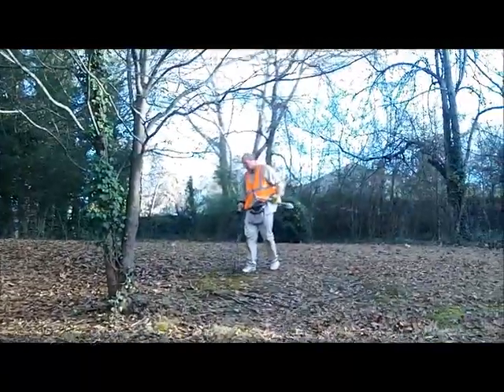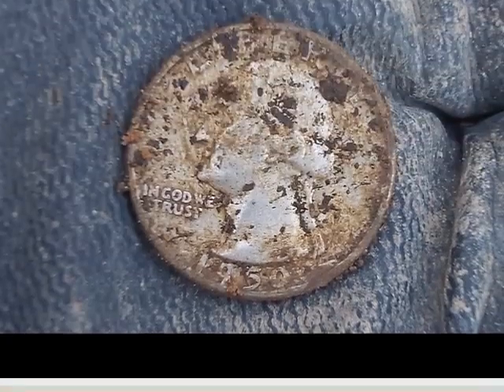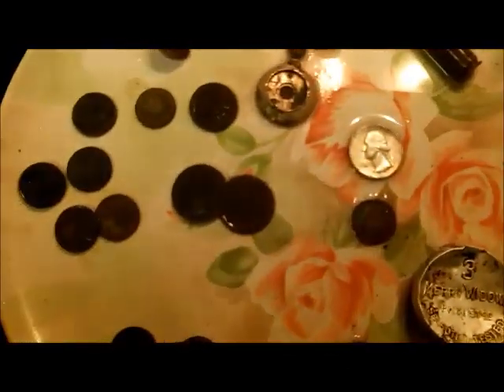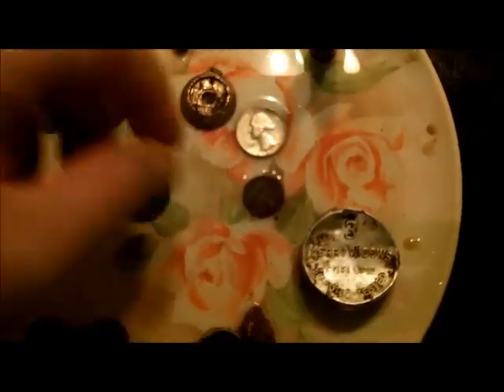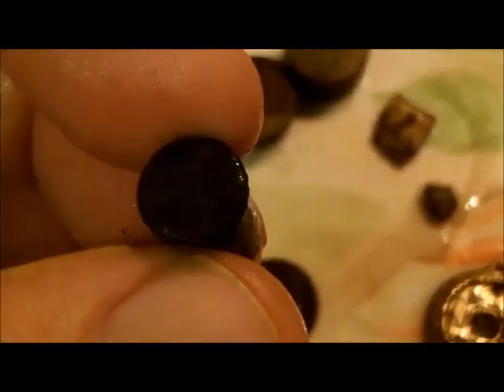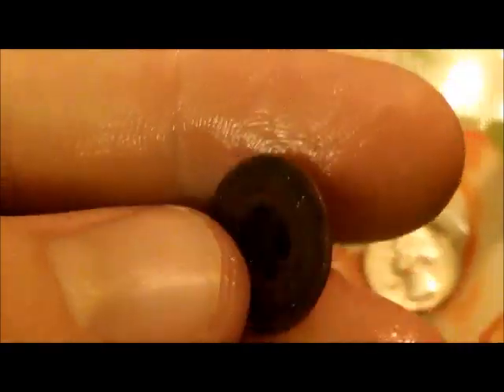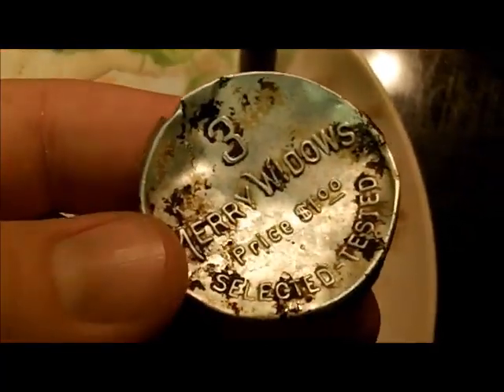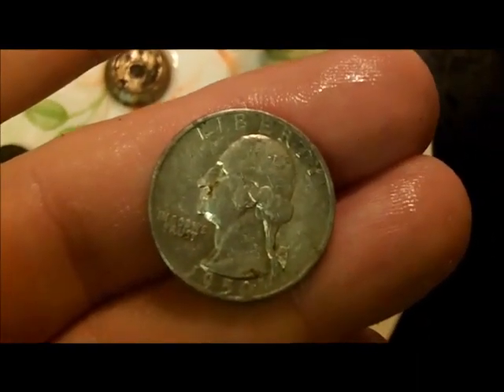December 7, 2014 #105 FTY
Went on a woods hunt and found much of nothing. LOL On our way home Rob and I got stuck in parade traffic so we decided to find a old house. Well it paid off.